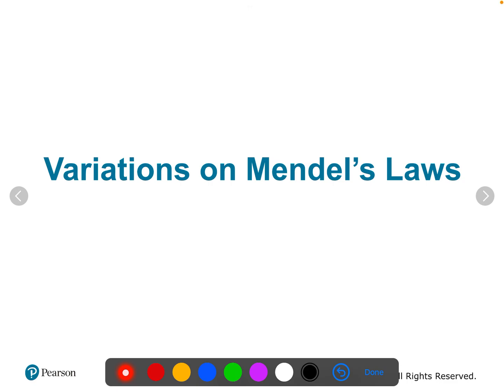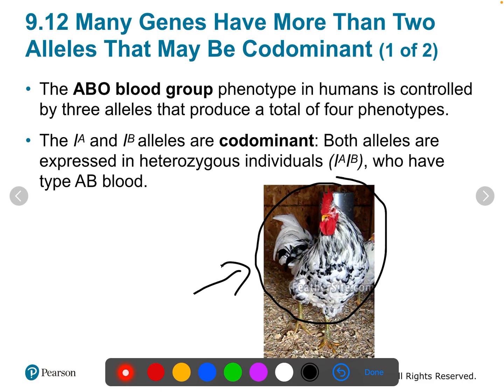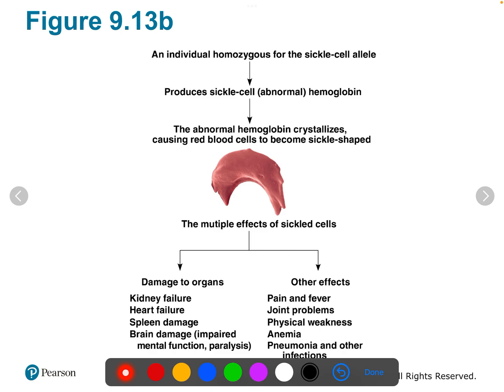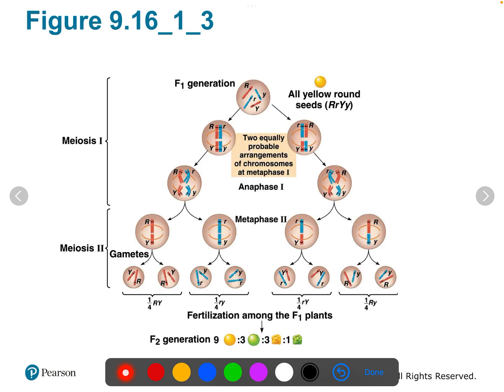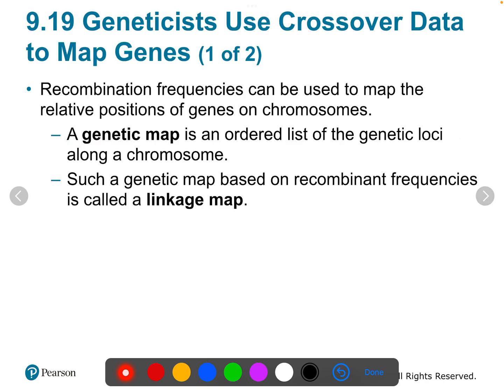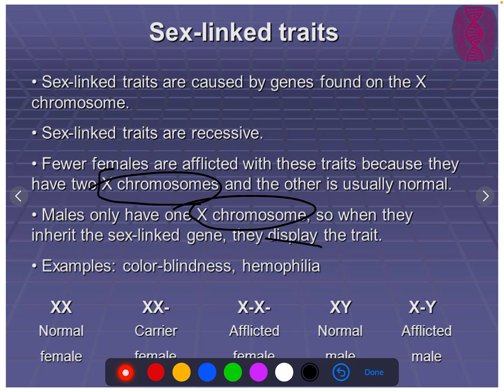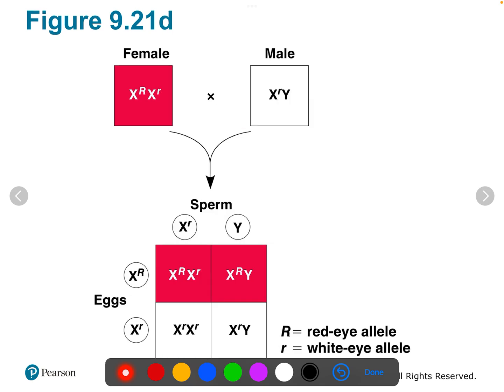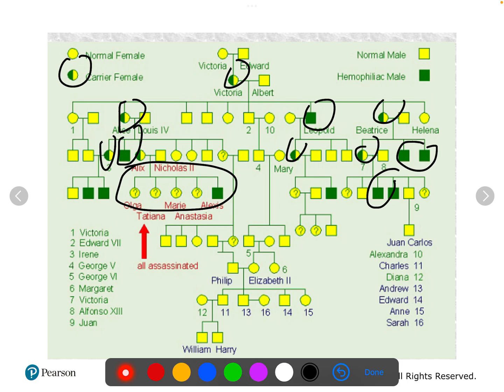Patterns of Inheritance 9.11-9.22